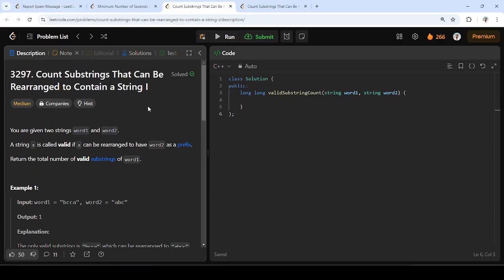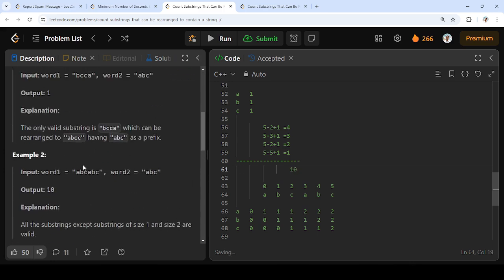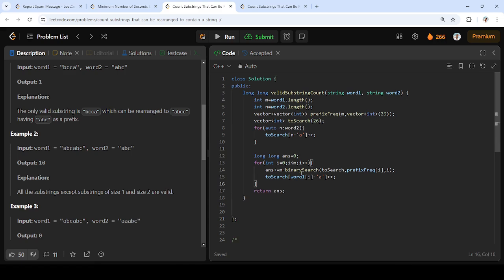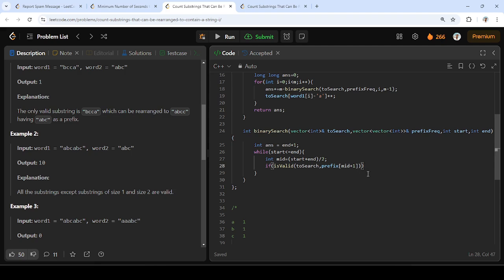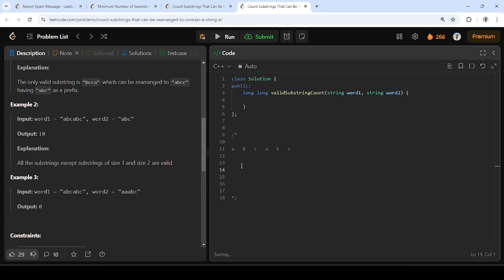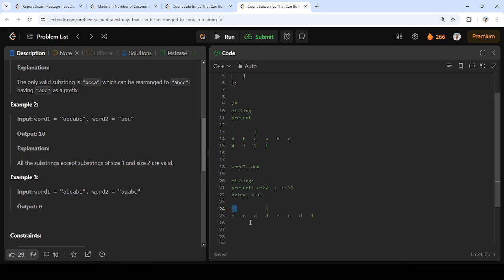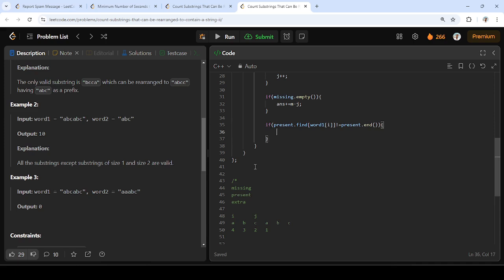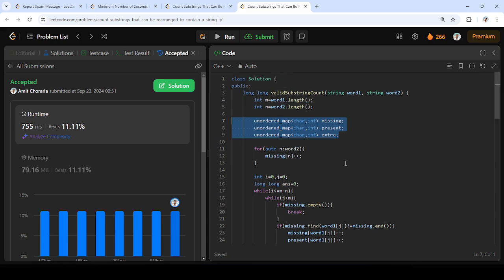Count Substrings That Can Be Rearranged to Contain a String I & II (2 Approaches)-Weekly Contest 416